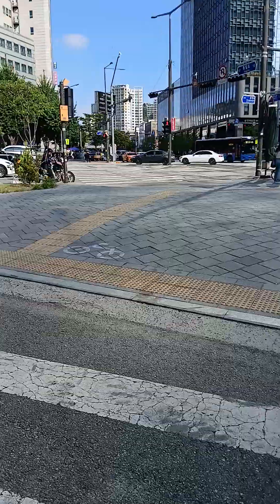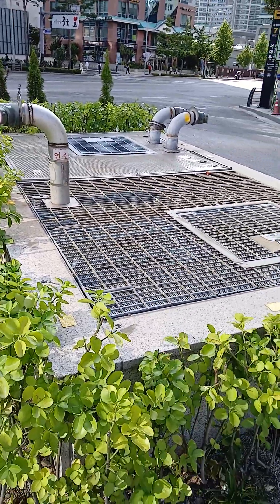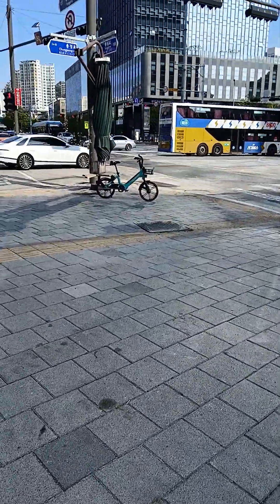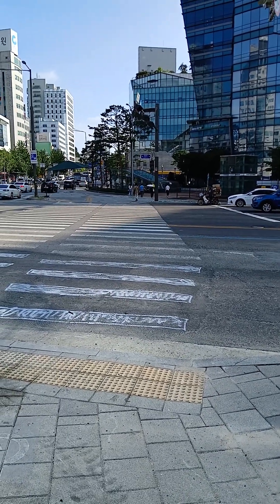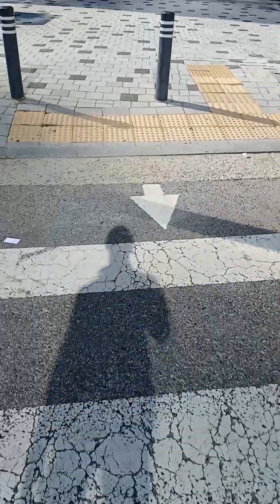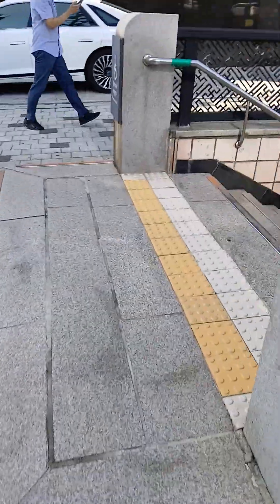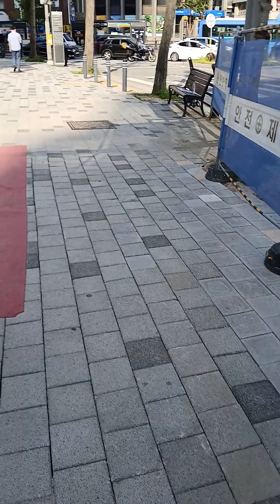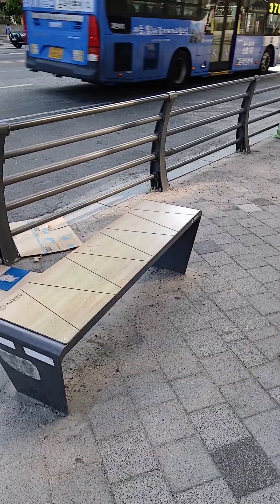Walking in a Korean Intersection